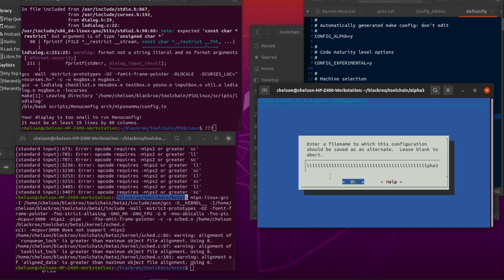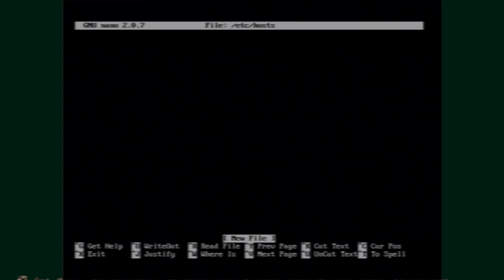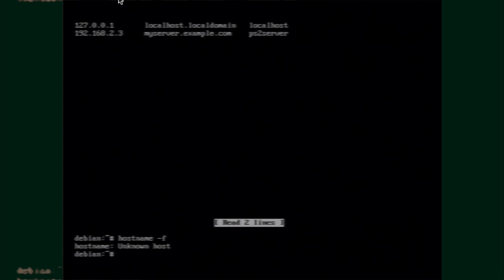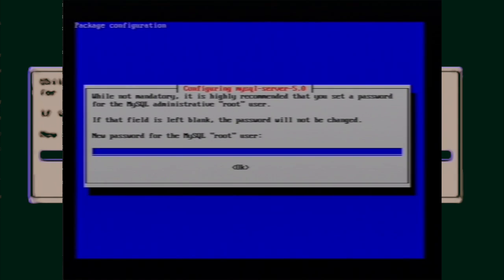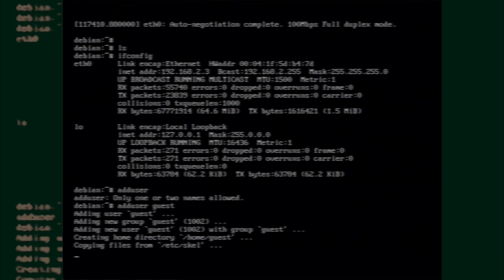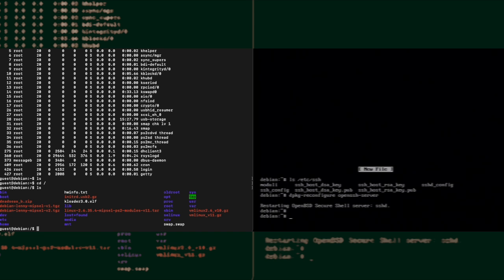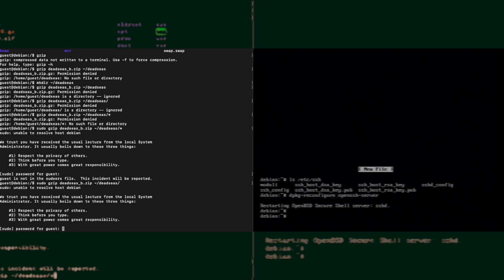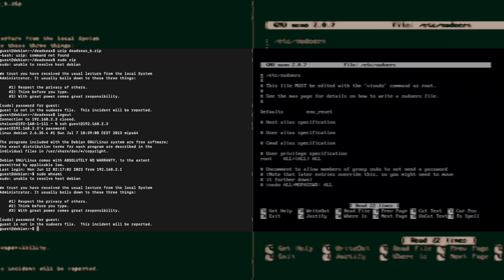Can we make the Playstation 2 a Debian Linux Server?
Can the playstation 2 become a real working mips based web server, mail server and file server? and if so how bad or good will it be?

watch episode 7 to find out!

were going to need Courier, Mysql, Apache and some debian love to make this happen.

yes I changed the name. kinda made more sense. lol